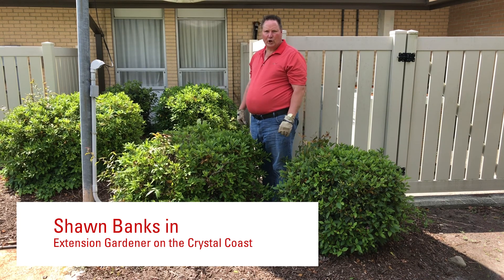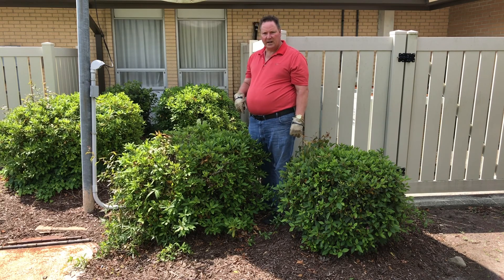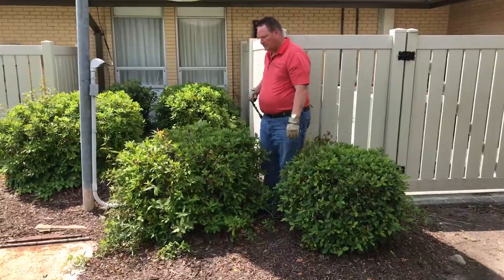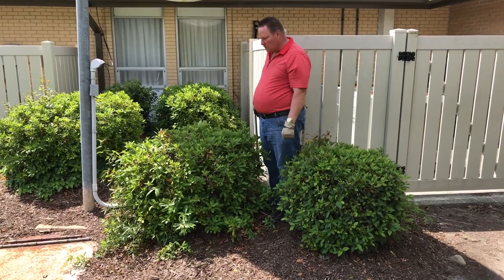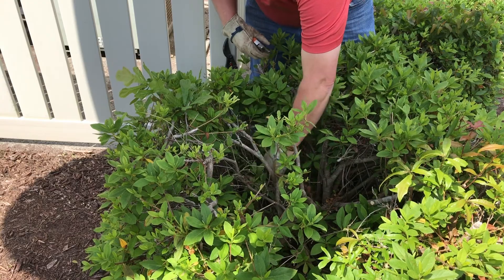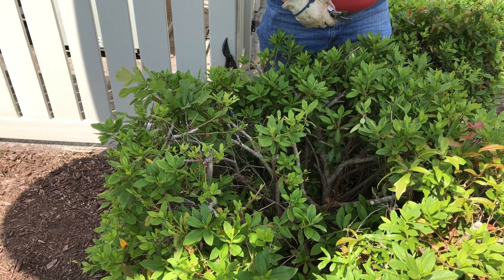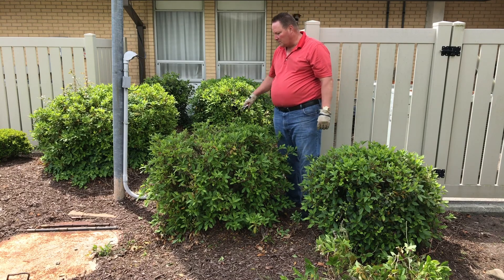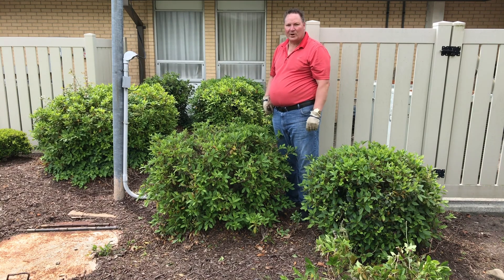Reshaping Azaleas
In this video we take an old azalea plant that has been shped into a box for so long that the stumps from the pruning are visable and the center of the plant is very dead and remove the dead wood and many of the large visable stumps.